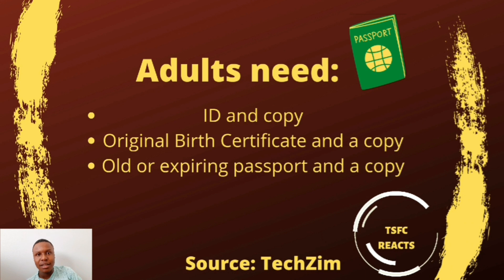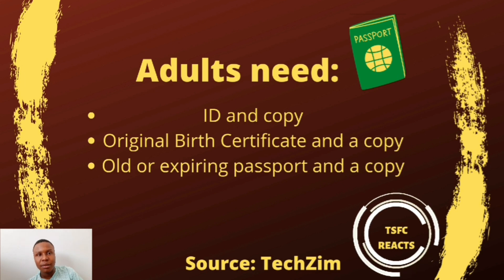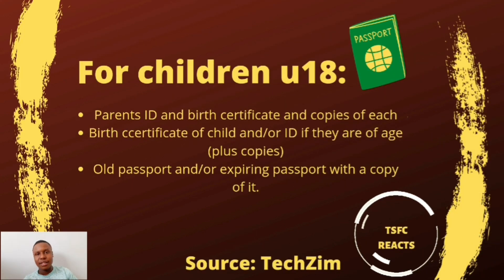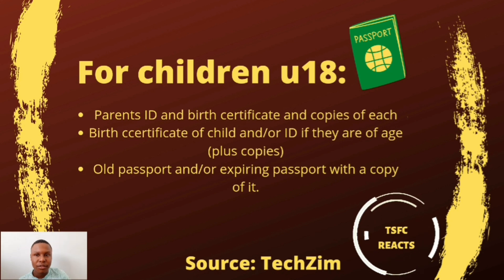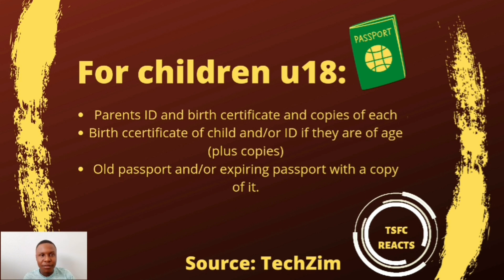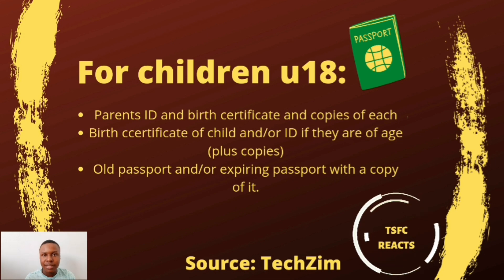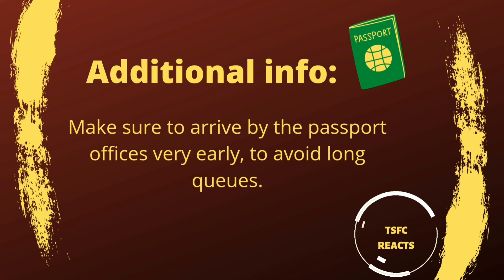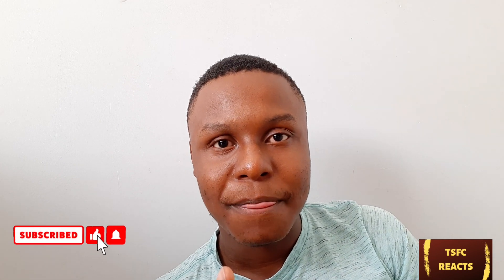E-PASSPORT ZIMBABWE - WHAT YOU NEED TO KNOW BEFORE YOU APPLY | TSFC Reacts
In this video, I talk about the details you need to know before you apply for an e-passport. 🛂🇿🇼

TSFC Media 2022

The Way(Instrumental) - Mike Leite